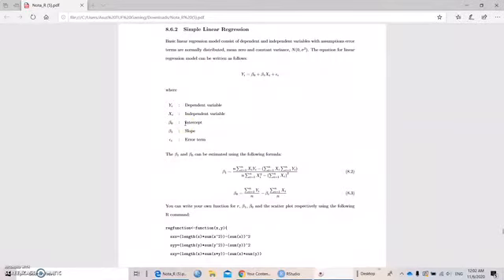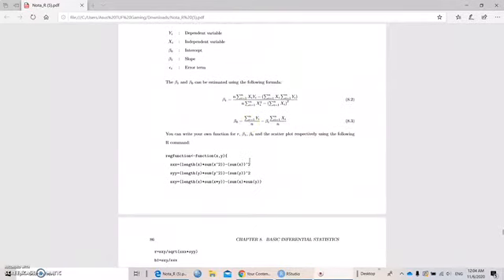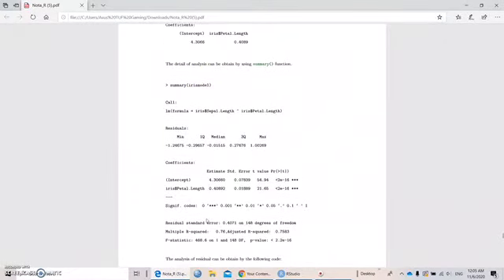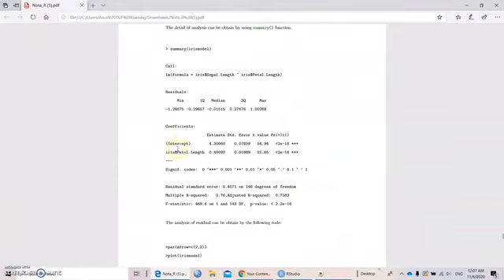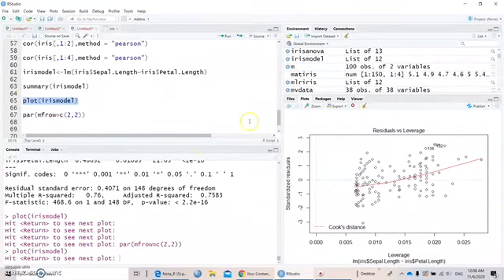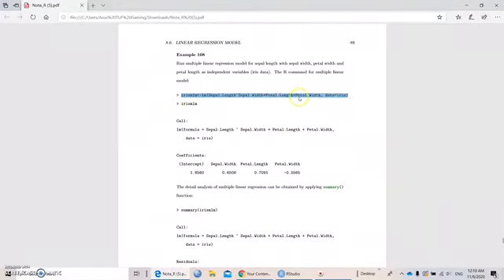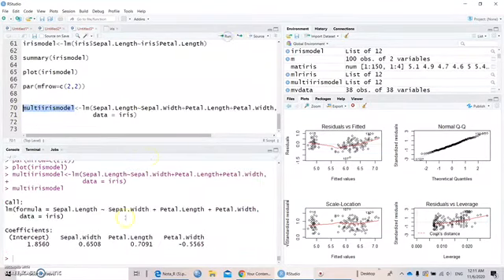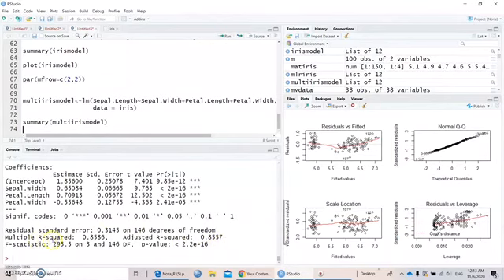R programming regression analysis